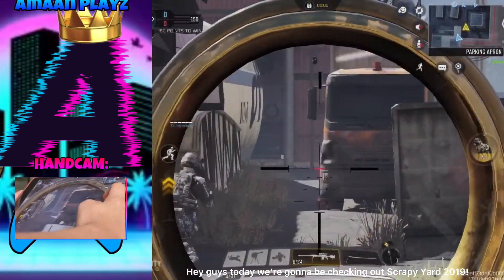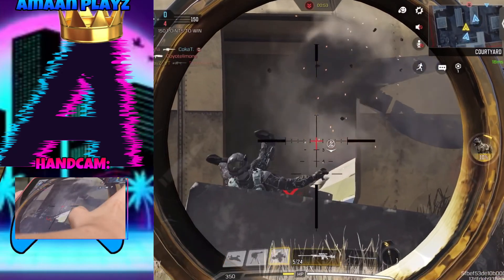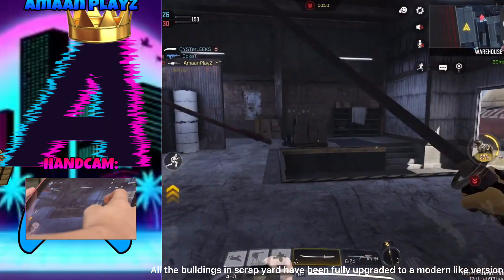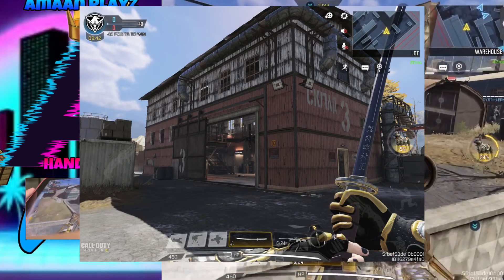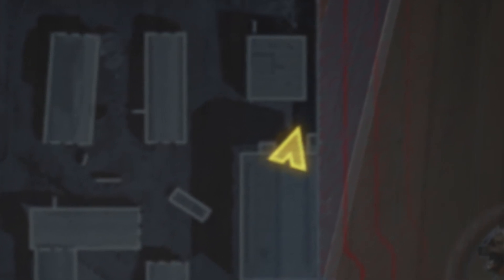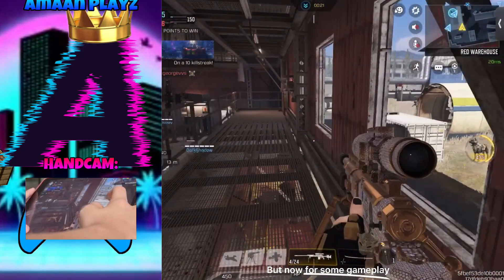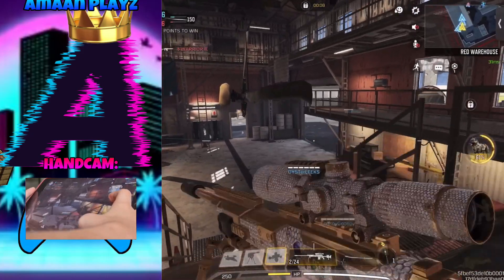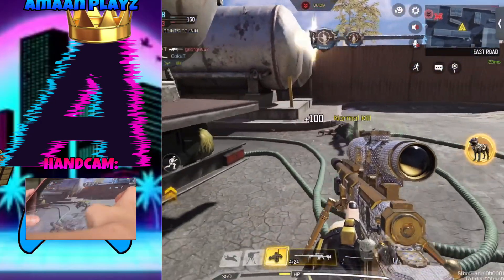NEW* SCRAPYARD 2019 MAP + HANDCAM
Everyone check out iflay channel and help him reach 100 subs!!